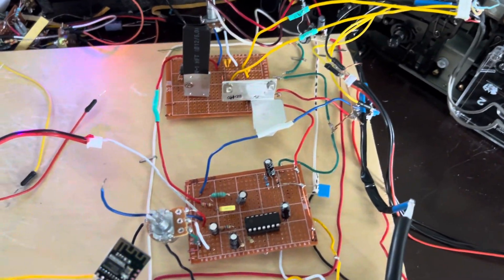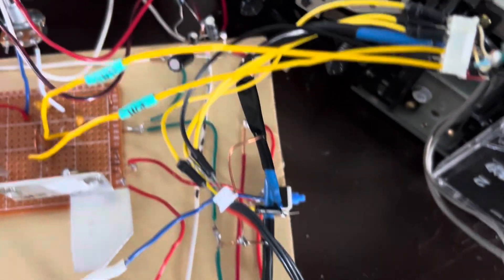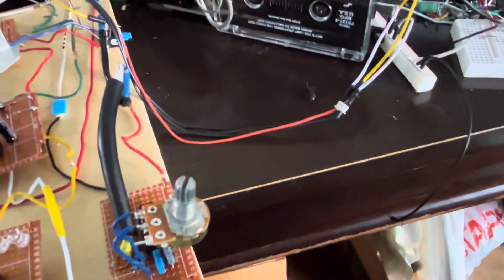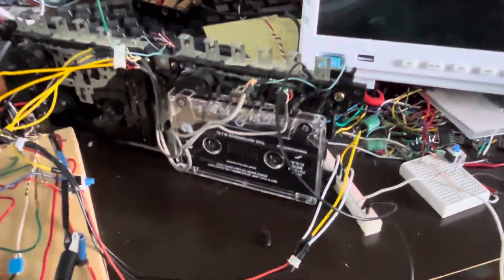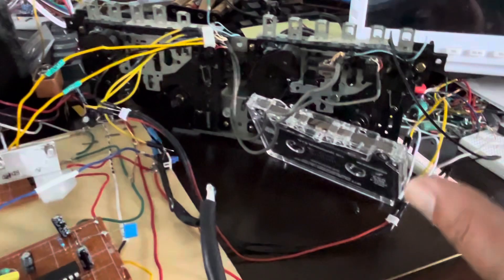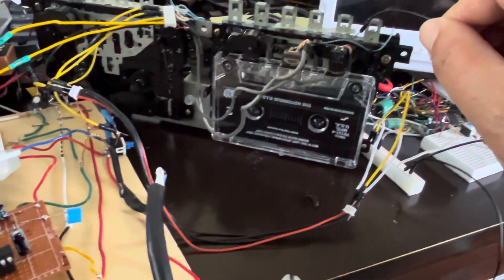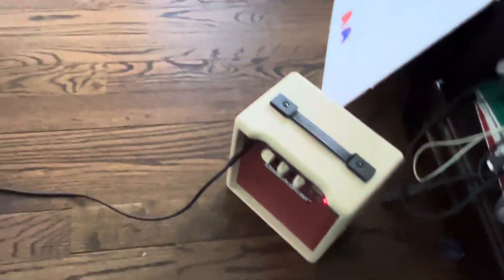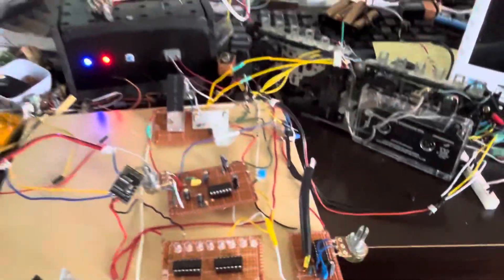Getting rid of noise from tape head preamp -shielding and grounding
Added shielding to tape player preamp and proper grounding to get rid of the noise and it sounds pretty good. Preamp circuit in separate video.